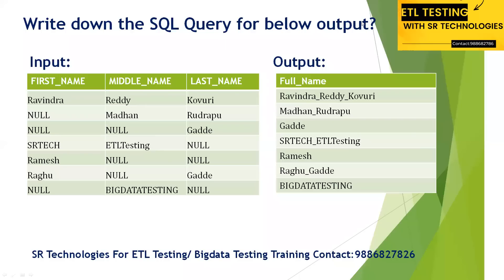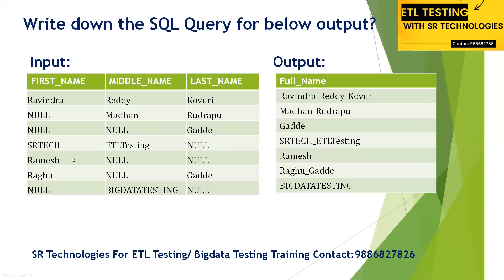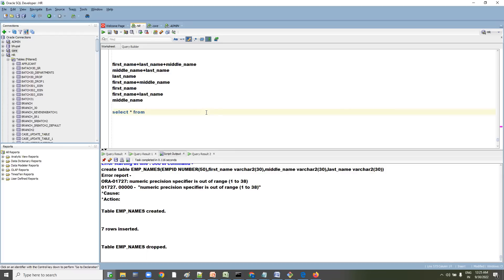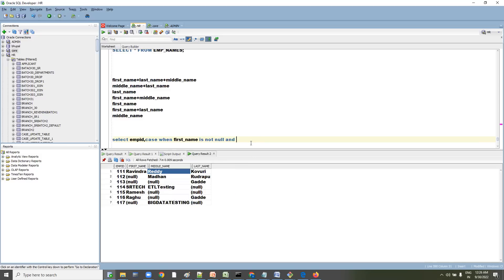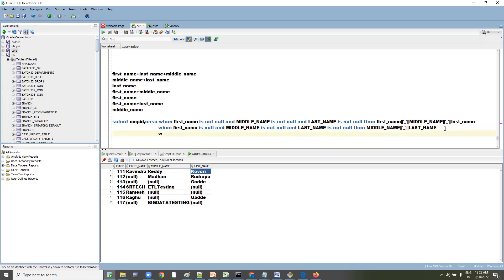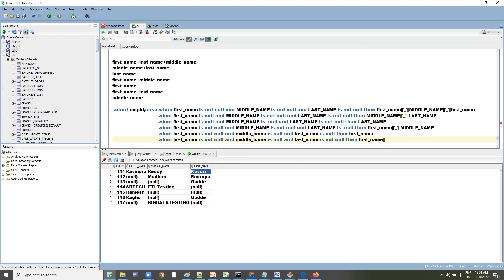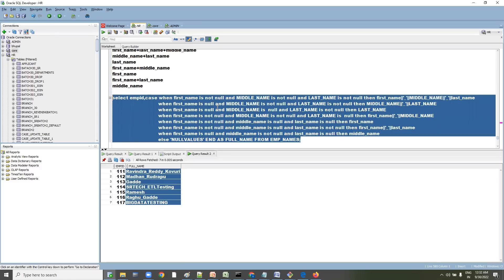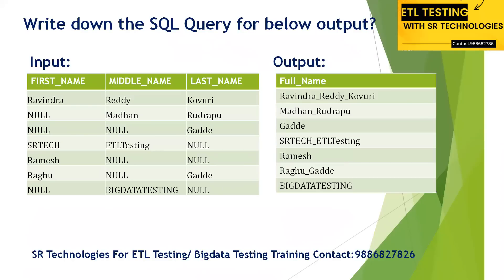ETL_Testing_Interview_Question_26_Write_Down_the_SQL_Query_to_form_a full_name from columns?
Answer:
select empid,case when first_name is not null and MIDDLE_NAME is not null and LAST_NAME is not null then first_name||'_'||MIDDLE_NAME||'_'||last_name
                                   when first_name is null and MIDDLE_NAME is not null and LAST_NAME is not null then MIDDLE_NAME||'_'||LAST_NAME
                                   when first_name is null and MIDDLE_NAME is  null and LAST_NAME is not null then LAST_NAME
                                   when first_name is not null and MIDDLE_NAME is not null and LAST_NAME is  null then first_name||'_'||MIDDLE_NAME
                                   when first_name is not null and middle_name is null and last_name is null then first_name
                                   when first_name is not null and middle_name is null and last_name is not null then first_name||'_'||last_name
                                   when first_name is null and middle_name is not null and last_name is null then middle_name
                                   else 'NULLVALUES' END AS FULL_NAME FROM EMP_NAMES;